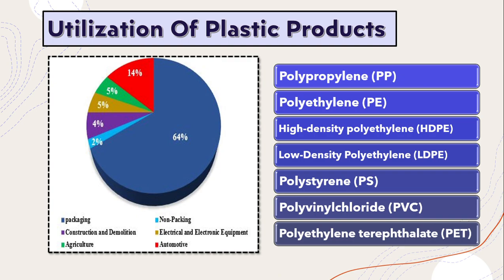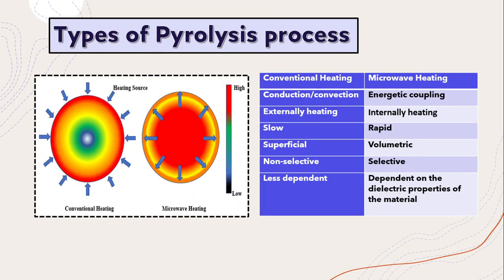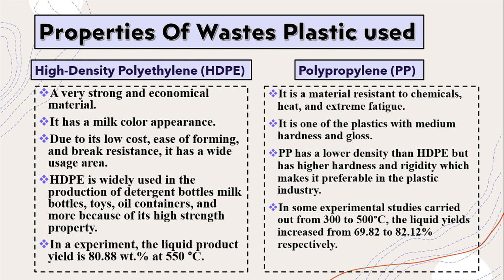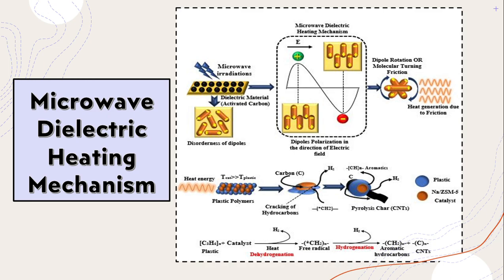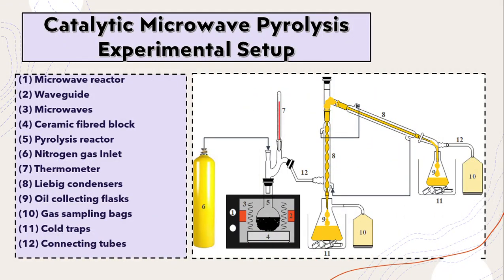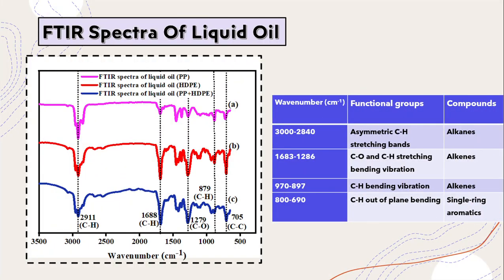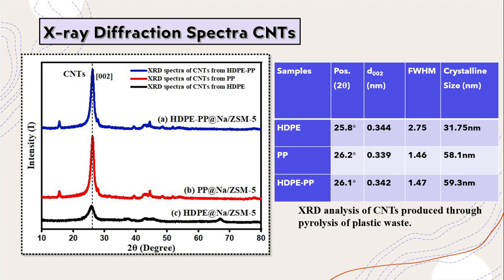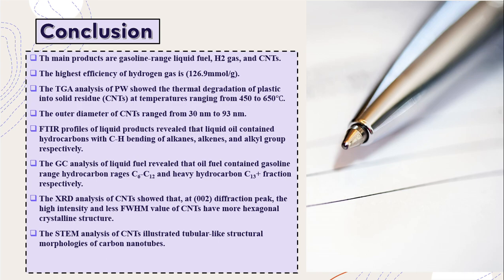Microwave pyrolysis of plastic waste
Microwave pyrolysis of plastic waste using Zeolite catalyst and activated carbon as heat susceptor